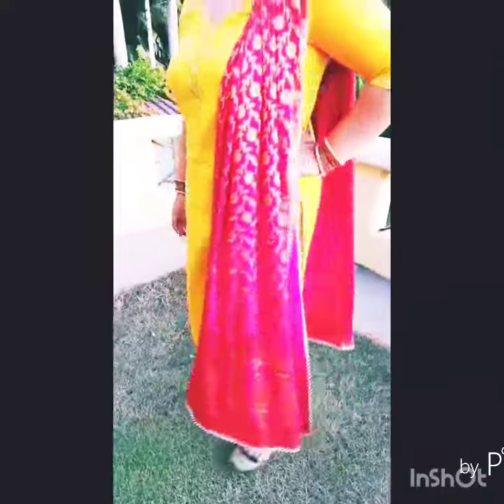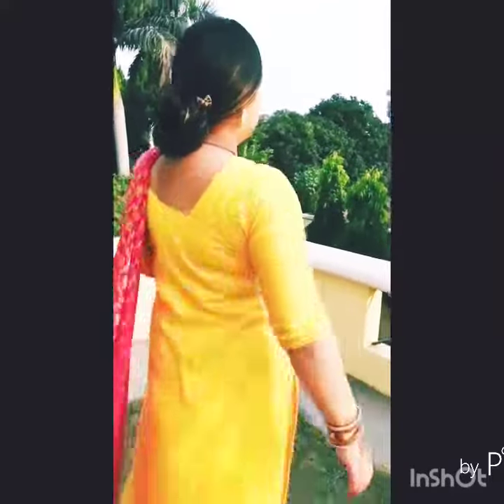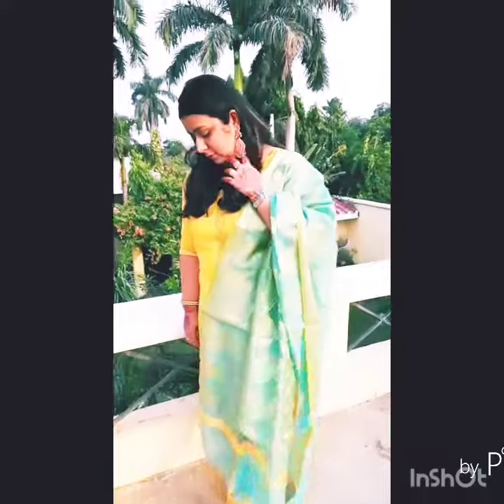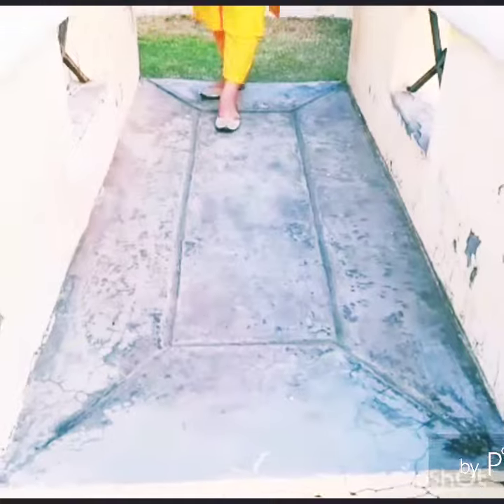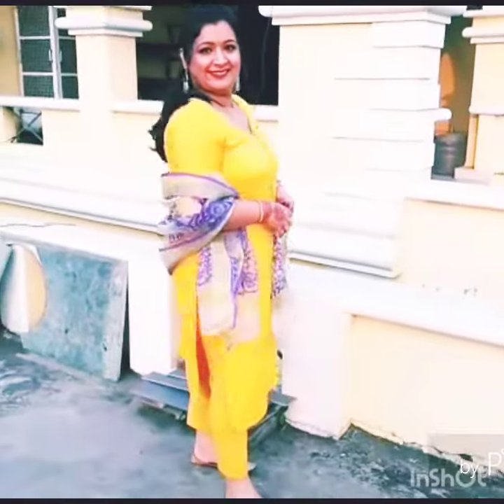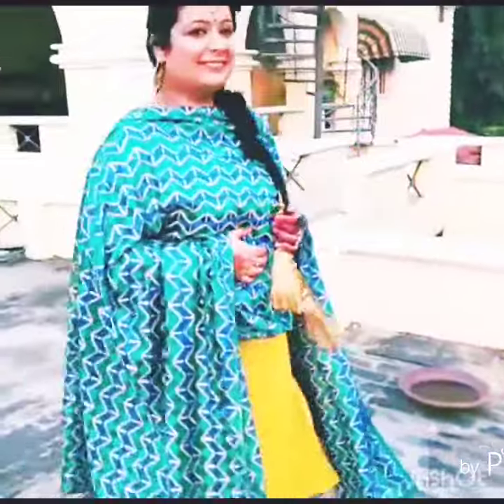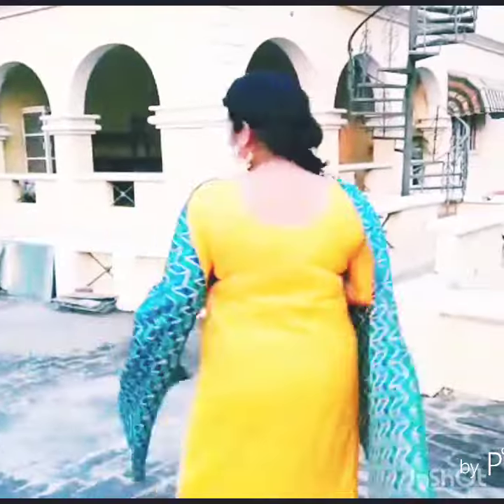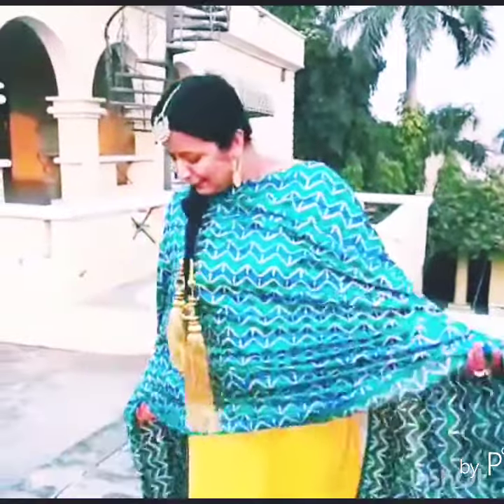1 suit 4 looks!!!